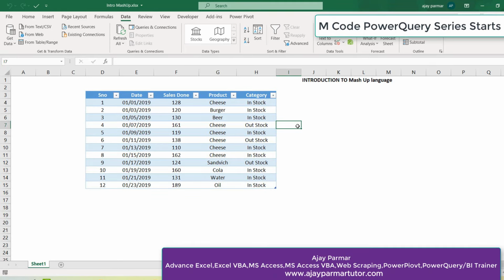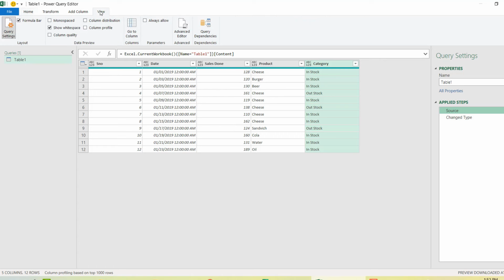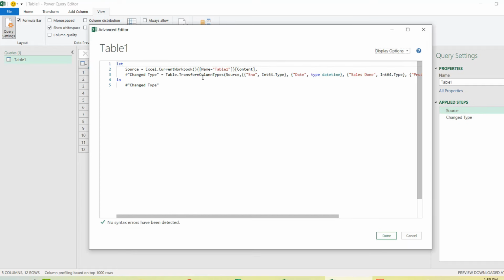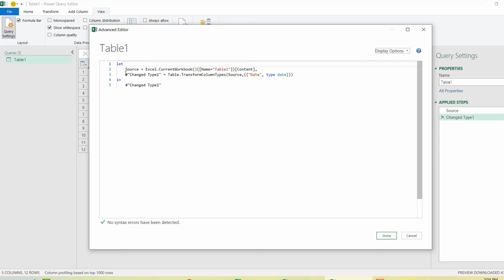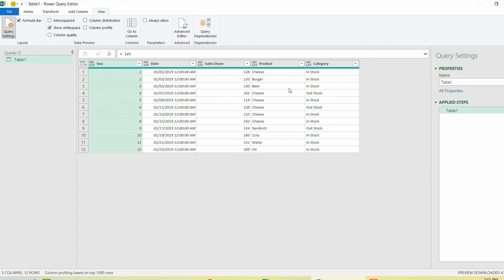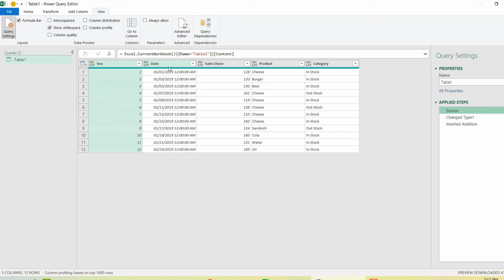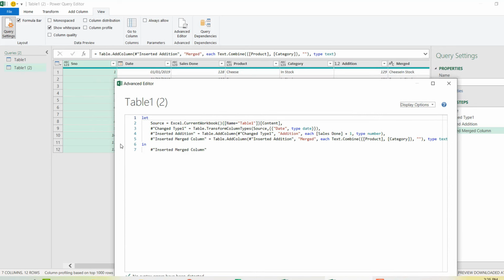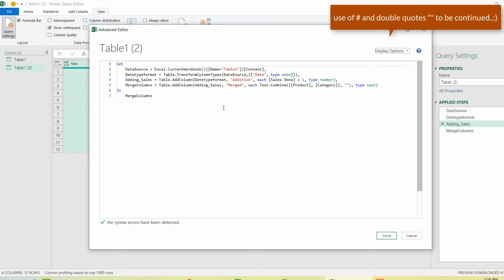What is M Code in PowerQuery - BEGINNERS Tutorial - English